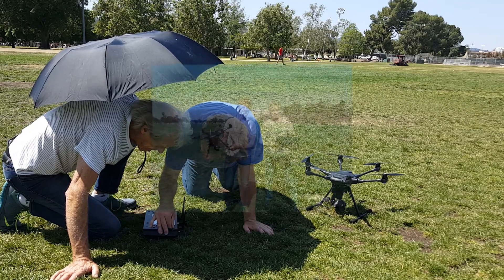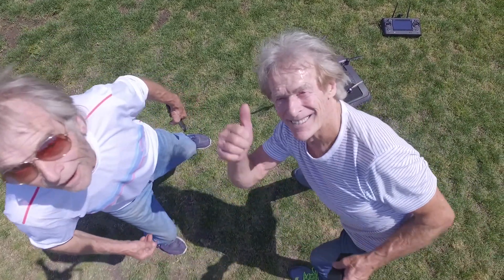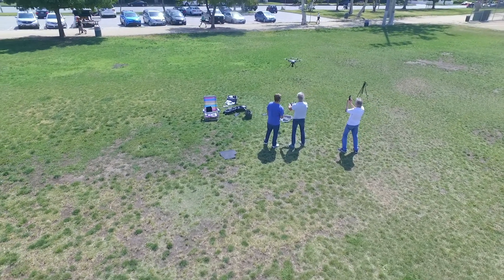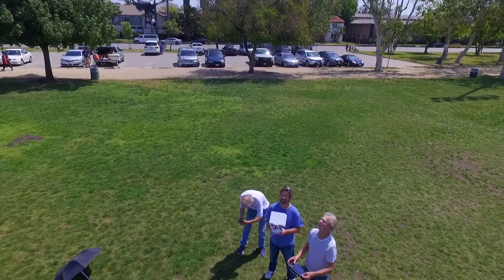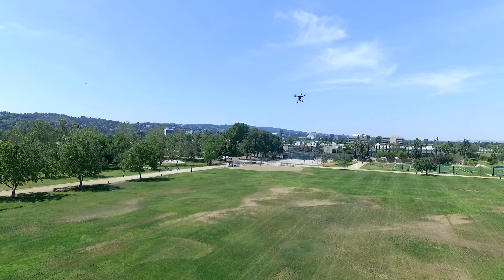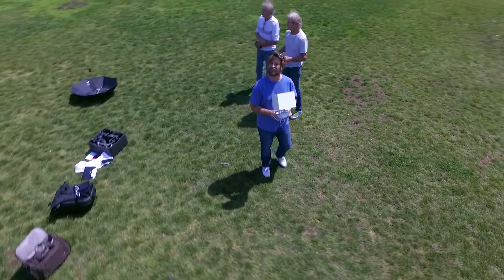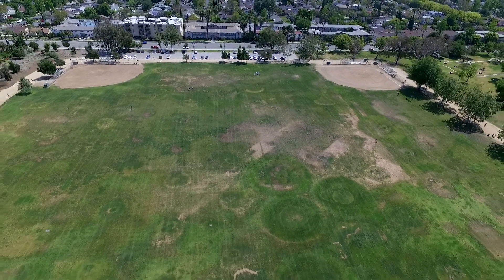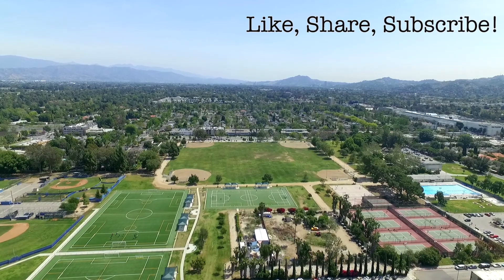The Flying Dutchmen buy a Typhoon H - Maiden Flight!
Hans and Yans are friends I made while working on a studio project in Sherman Oaks. This is video of the maiden flight of their new Typhoon H hexa-copter.

I'm impressed with the copter the Dutch boys have, I think this Typhoon could give DJI some competition for flying cameras.